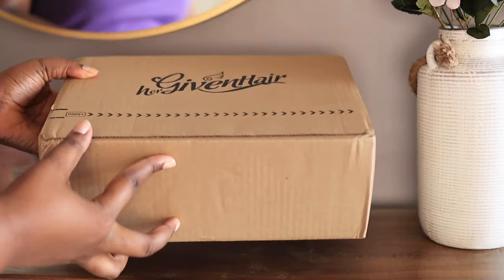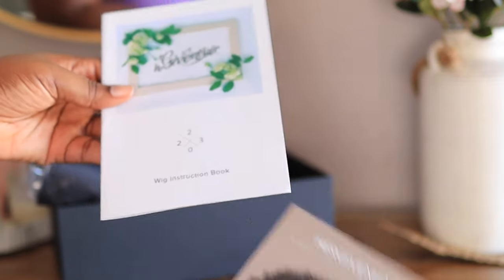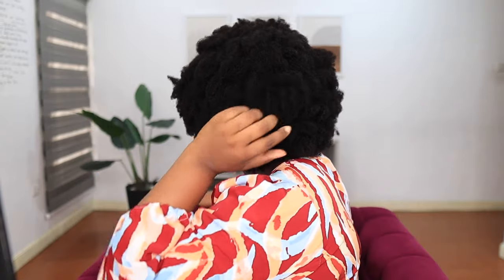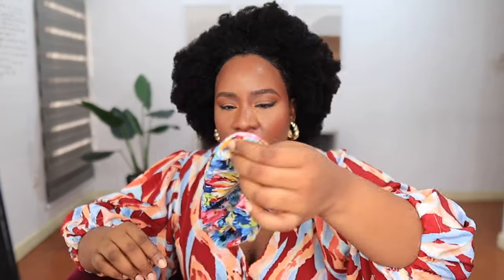*MOST REALISTIC* Easy, Beginner Friendly, No Glue, No Spray, Versatile 4C Halfwig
This is the most natural looking wig I have ever seen! It is so soft and it blends in well with my natural 4c hair. I like how easy it is to wear as well. Let me know what style you love best 😍

🔥Up to $90 off, code: TRICK

Wig: 3-in-1 Kinky Half Wig
Hair Texture: Kinky (3C-4A)
Hair Length: 16 inches
Wig Type: Machine-made Wig
Cap Size: Free Size
Color: Natural Color

Specs:
Ready-to-go In Mins & Beginner Friendly
No Lace & No Glue & No Spray
Save Your Fragile Edges
Super Low Maintenance & Multiple Styles
Super Natural & Convenient

FAQs
1. What Camera do you film with?

1b. What Lens do you film with?

2. Do you use artificial light?
Ans: Sometimes and when I do, I use this

3. What Microphone(s) do you use?
Ans: a. Rode Mic
b. Deity Lav Mic

4. Do you vlog with your phone?

5. What Software do you use to edit?
Ans: Final Cut Pro

6. Tripods?
Ans: Yes.
Long Tripod
Handheld/Table top

7. Laptop Cover

8. What do your Daughters' names mean?
         2. "AVA" (Origin: HEBREW) meaning "Life" or "Living One" or "Life Giver"
         3. "SOPHIA" (Origin: GREEK) meaning "Wisdom"